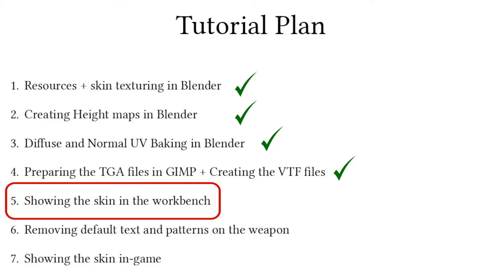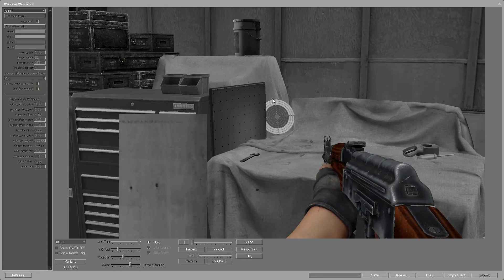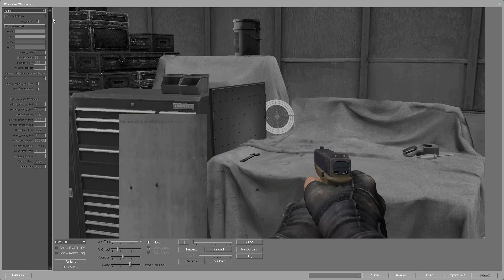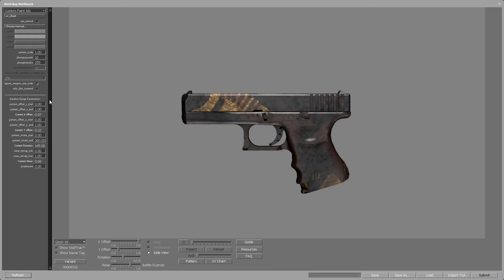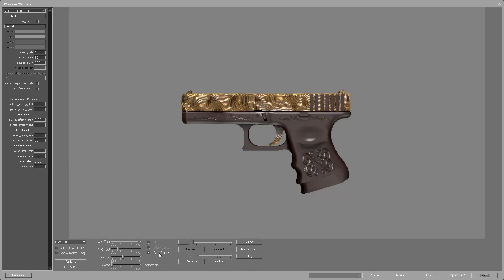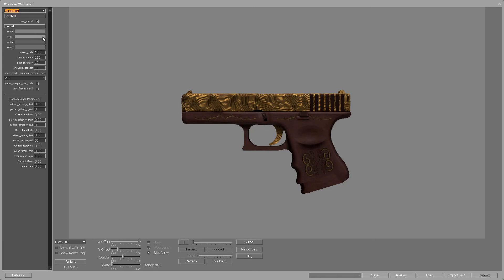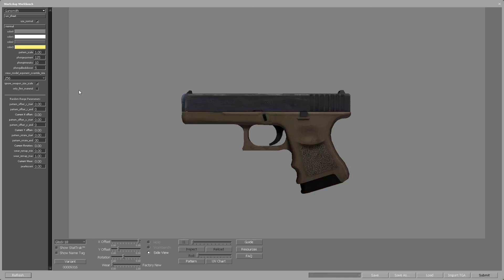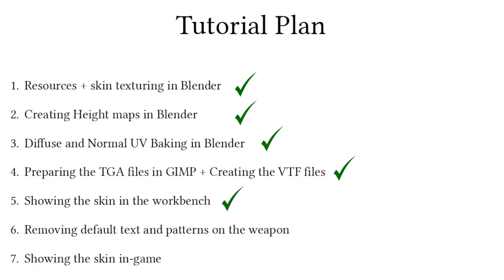Create CSGO skins Part5: Workbench Settings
CSGO skin making tutorial using free and open-source tools!

Follow my Steam Workshop!

In the 5th video of the CSGO Free and Open-source skin making tutorial we go over the CSGO workshop workbench, explore its settings and view the Glock-18 Extravagance skin there.